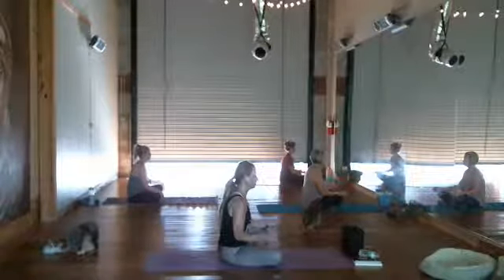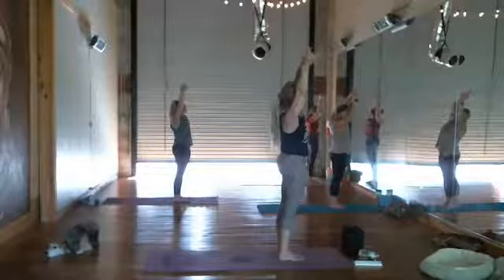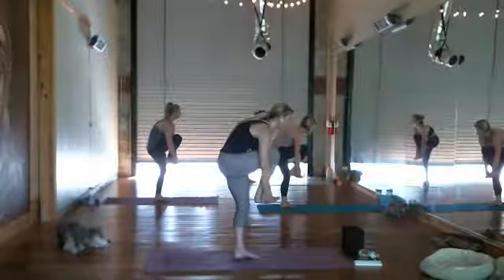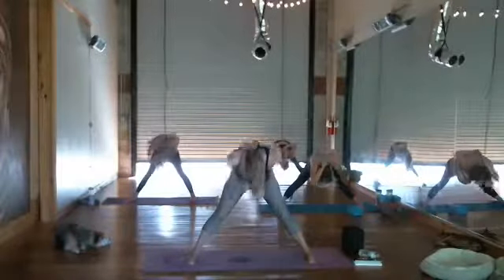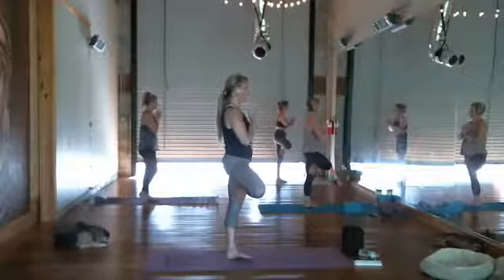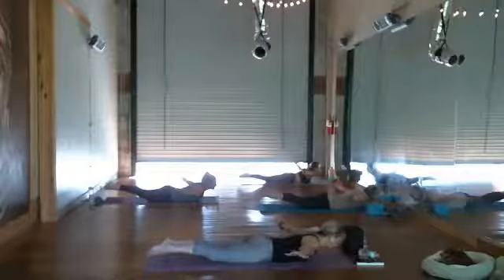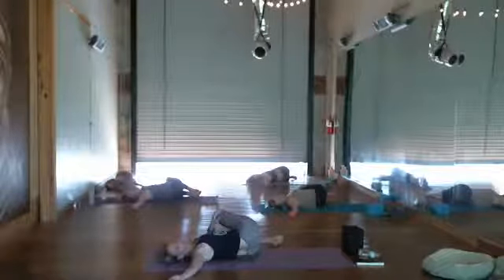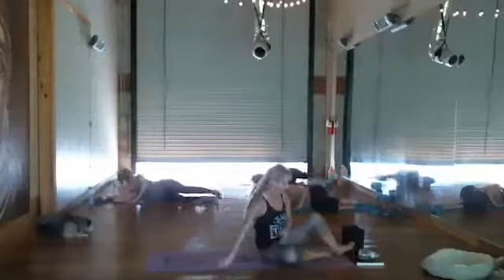Take your practice pack with the basics 60 minutes FREE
From method comes muscles. This series is great for anyone who likes repetition and consistency. It is always the same sequence. 10min warm-up, 10min. balancing, 10min. standing poses, 10min. back bends, 10min. core strengthening, 5min. cool down, 5min. corpse pose / meditation. (level 1 /2)

This video was filmed at Horizon House Yoga in Ormond Beach, FL

Shelly Kwiatkouski E-RYT500 YACEP
 Need a break from the stressors of everyday life? Shelly Kwiatkouski has you covered. “Step out of the hustle and bustle and demands of your busy life and step onto a yoga mat,” the master teach of Hot House Yoga in Ormond Beach, Florida, tells Us Weekly.

Stars Share Diet and Fitness Tips
The fitness guru continues: “The ancient practice of yoga nourishes the body by increasing your flexibility, building strength, reducing stress and elevating your mood, no matter how old you are.”

Kwiatkouski, who has more than 15,000 hours as a yoga instructor, encourages new students to open up to “the yeses that shape your life.”

She believes practicing yoga offers more than just the health and fitness benefits from the different physical postures. “It’s a guide to inner reflection and a better way to connect one’s thoughts, feelings and core values,” she explains. “You learn to never judge yourself but rather to celebrate your accomplishments.” –

UsWeekly